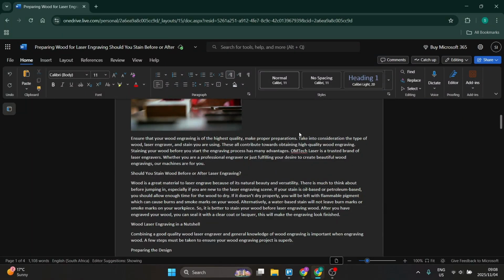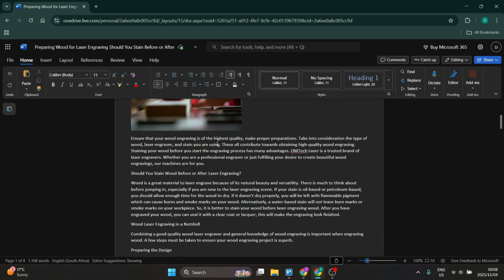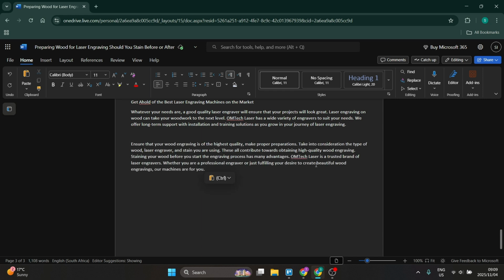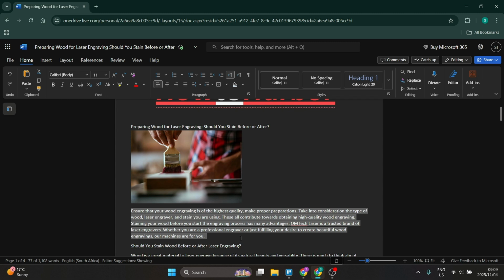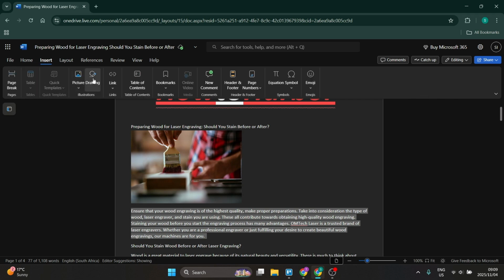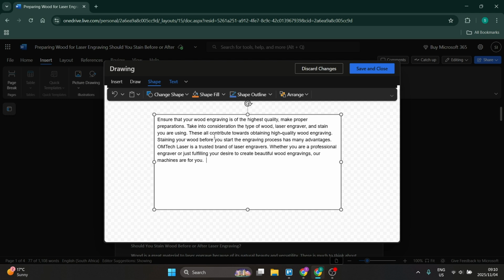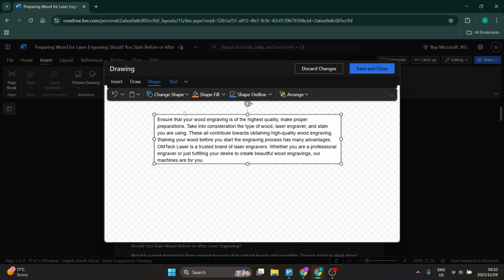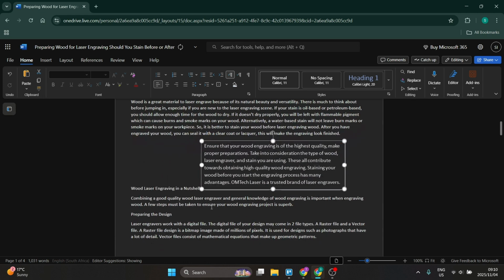How to Move Text from One Place to Another in Word | Microsoft Word Tutorial 2026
In this video, "How to Move Text from One Place to Another in Word | Microsoft Word Tutorial," I’ll demonstrate easy methods to move text within your Word document quickly and efficiently. Learn to rearrange your content smoothly without losing formatting.

What you’ll learn in this video:
✅ Selecting and cutting or copying text for relocation
✅ Using drag-and-drop to move text visually
✅ Shortcuts to speed up text editing and repositioning
✅ Tips for maintaining consistent formatting after moving text

✍️ Writers and editors organizing documents
🖥️ Word users of all levels improving workflow
📄 Anyone needing better control over text layout in Word